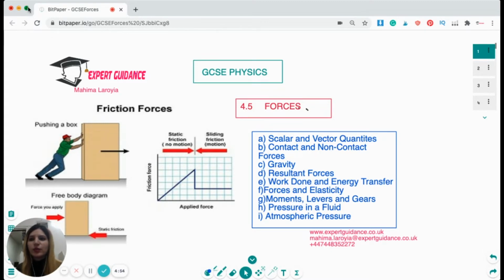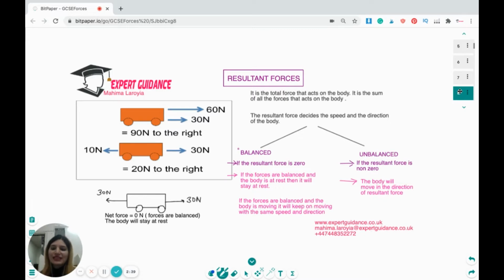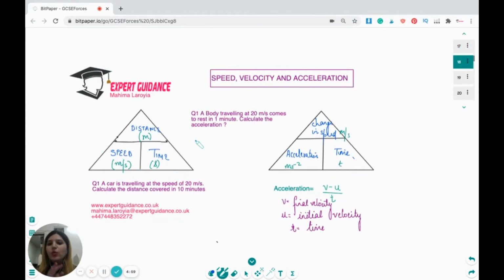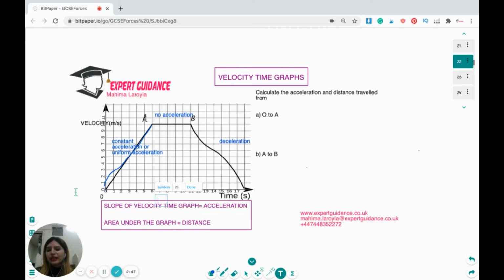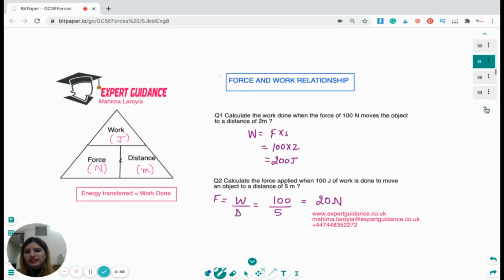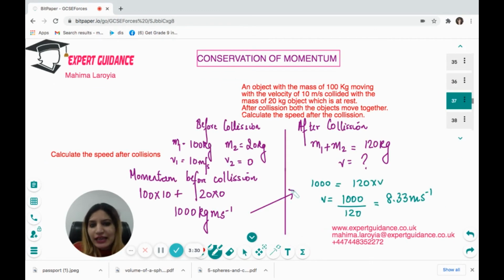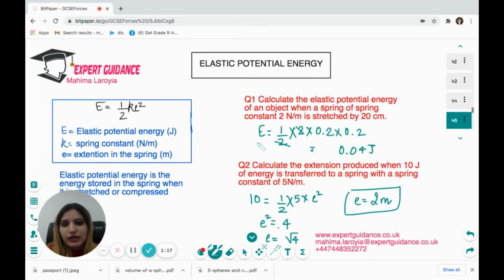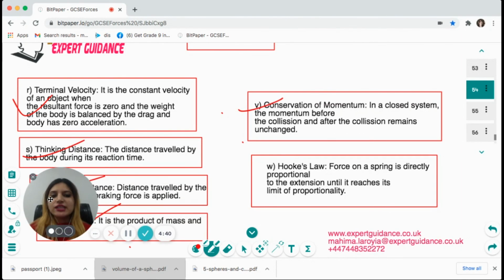GCSE Edexcel Physics Forces and their Effects Complete Revision Summary in just 49 minutes only-o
FORCES :-
Scalar and vector Quantites
Contact and non – contact Forces
Gravity
Resultant Forces
Work Done and Energy transfer
Forces and Elasticity
Moments, Levers and Gears
Pressure in a Fluid
Atmospheric pressure

 References:
 BBC Bitesize
 AQA GCSE Science Kerboodle textbook
 Wikipedia
 Wikimedia Commons
 Image Source:
 Wikipedia
Wikimedia Commons
 Flickr
 Pixabay